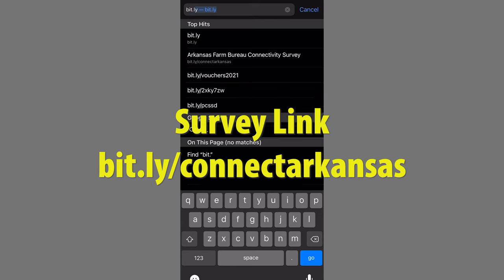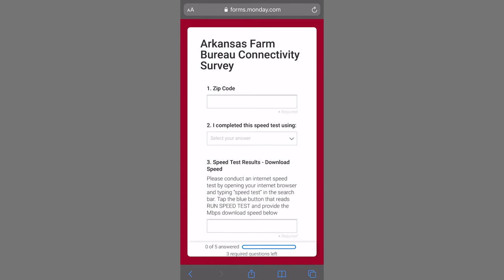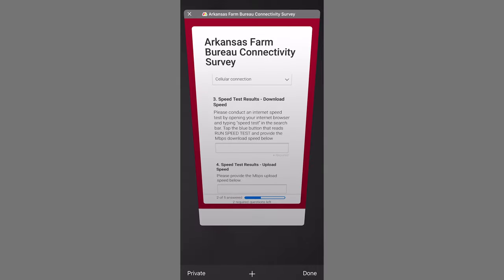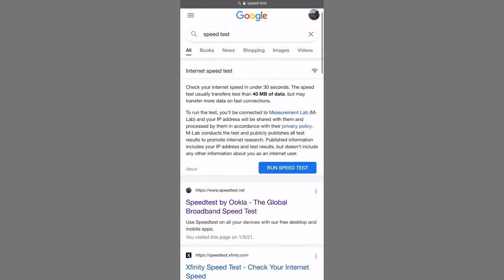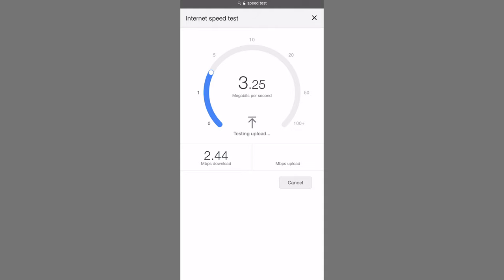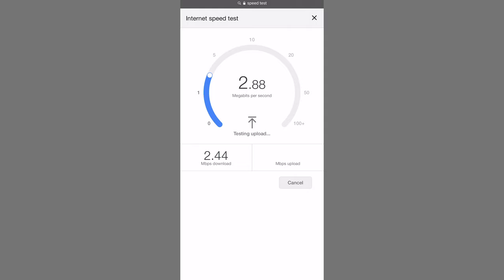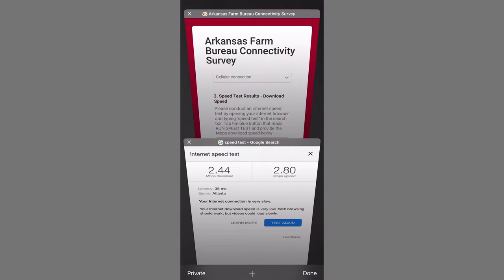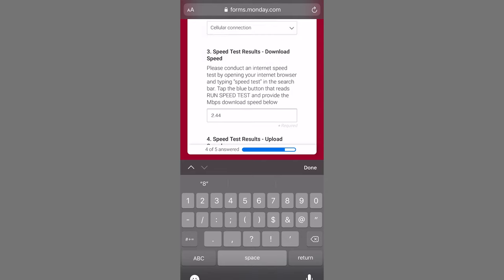2021 Arkansas Connectivity Summit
We’re asking all Arkansans for help building a broadband and cell coverage map for the state ahead of the Arkansas Connectivity Summit on September 8th. Jenny Higgs shows us how to complete a speed test and the five-question survey. Check it out, and lend us a hand